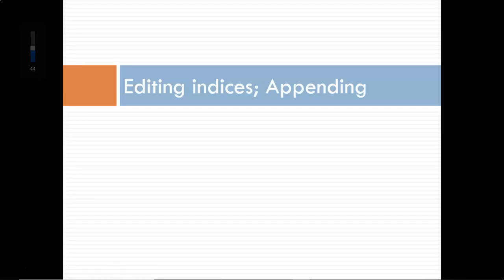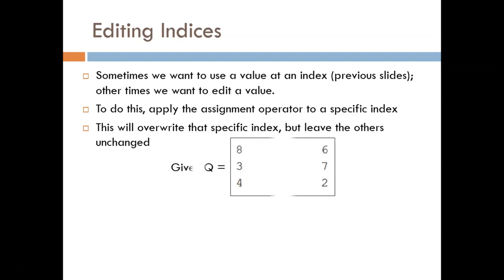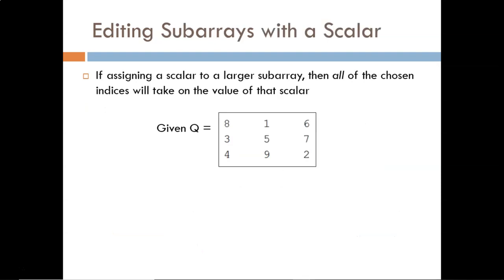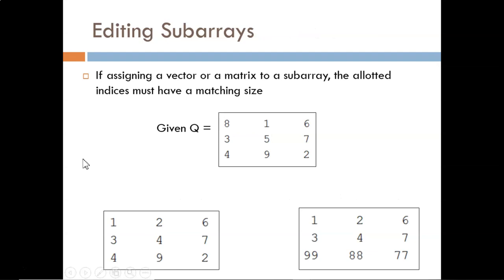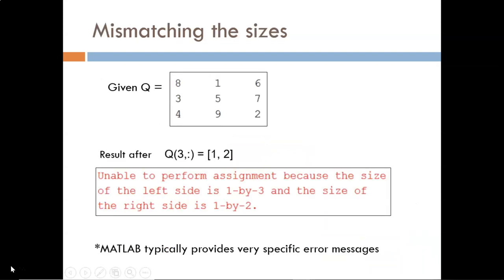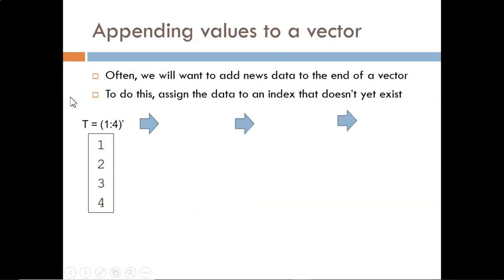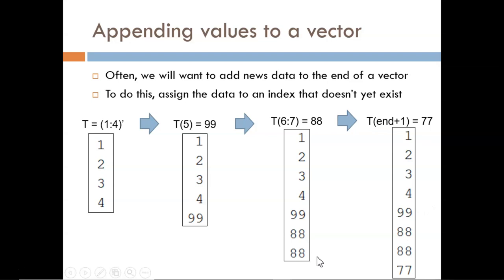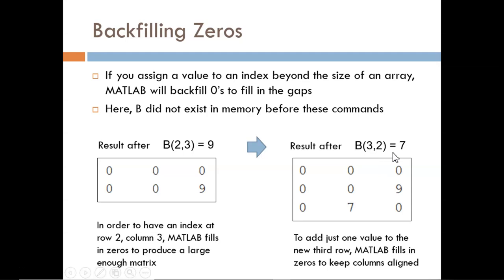3.4 Editing Subarrays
Reassigning a single index or chunks of values within a larger array (matrix or vector). Colon operator. end command. Backfilling zeros.